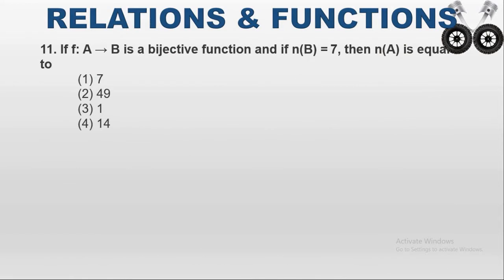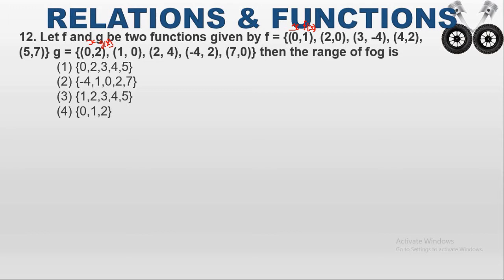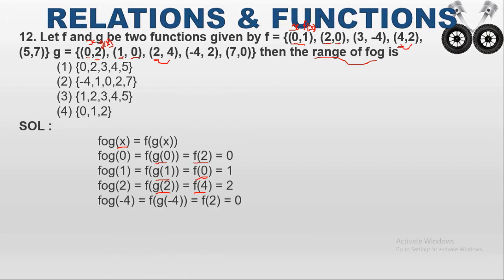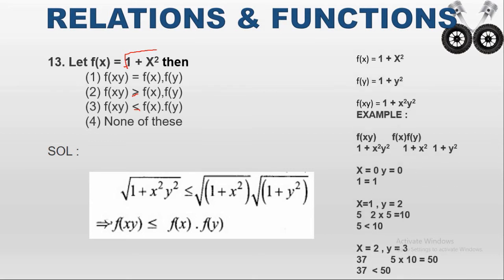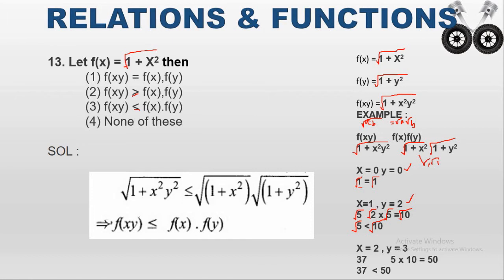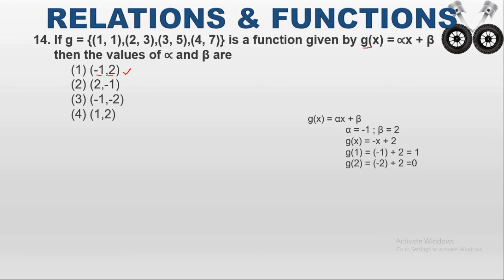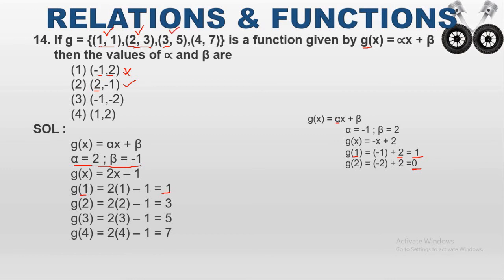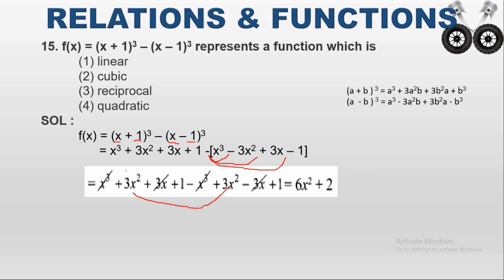Tamil Nadu State board Mathematics - Class 10, Chapter 1 - Part 18 - Exercise 1.6 & Solutions